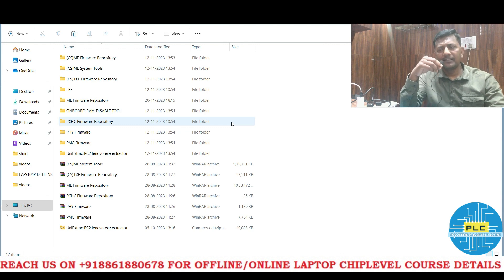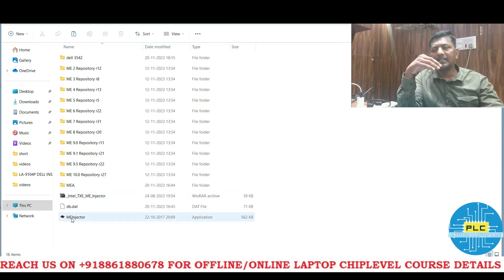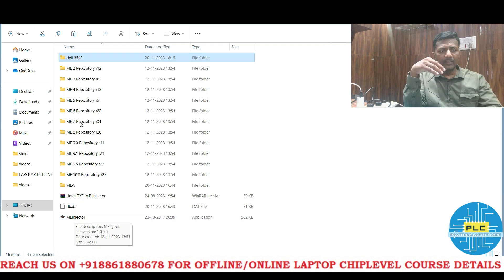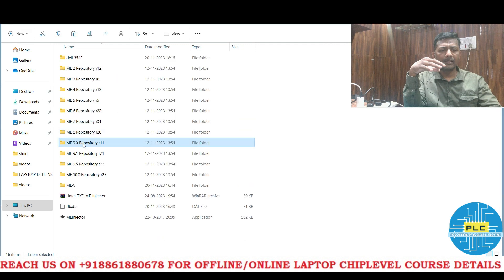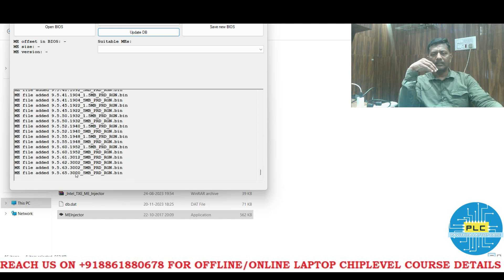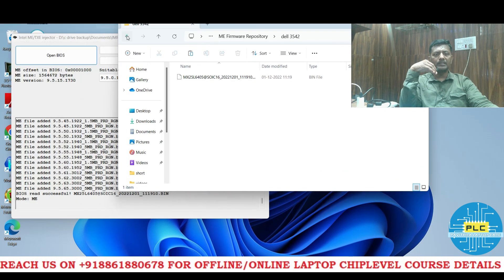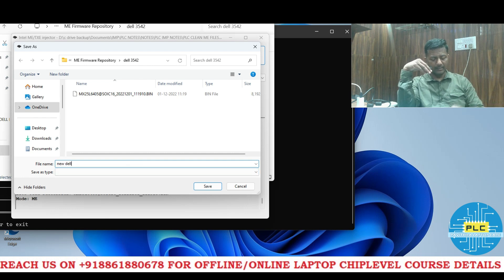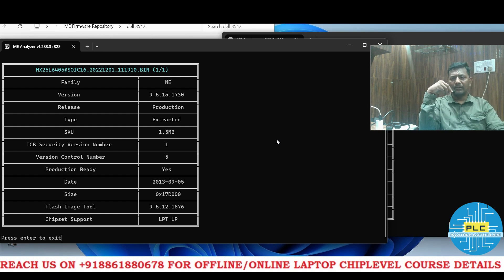Bios Editing - How to do Clean ME Process?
Hi all,  here you can learn how to do clean ME process effectively.